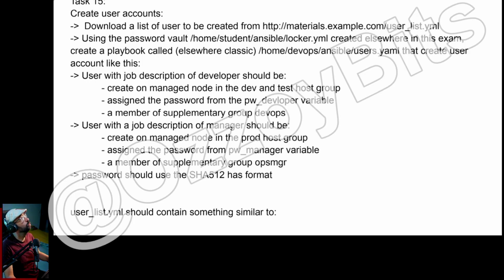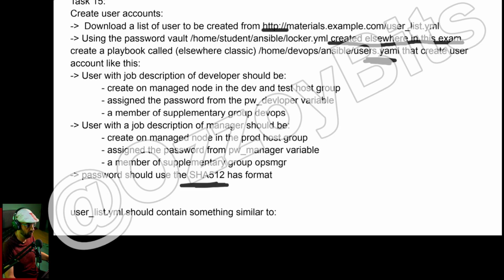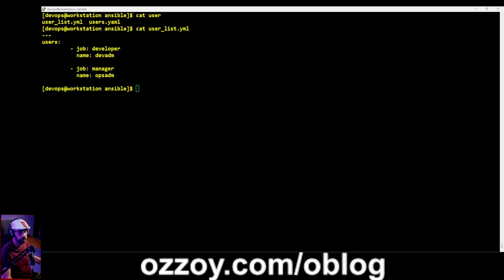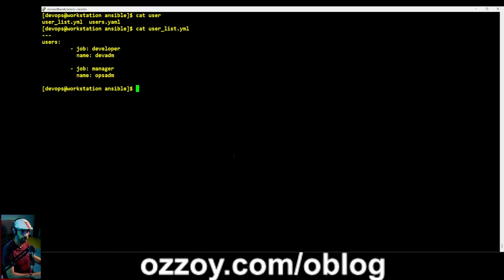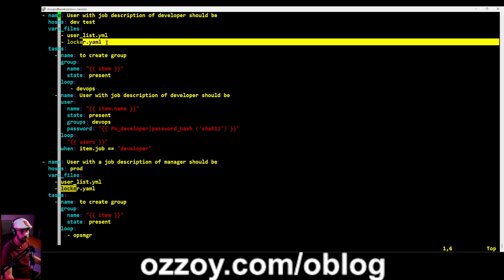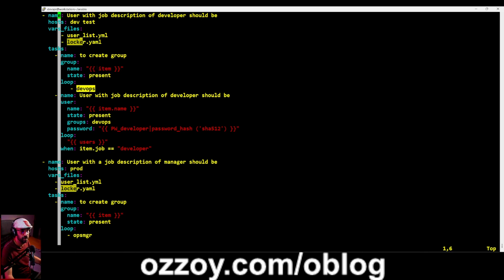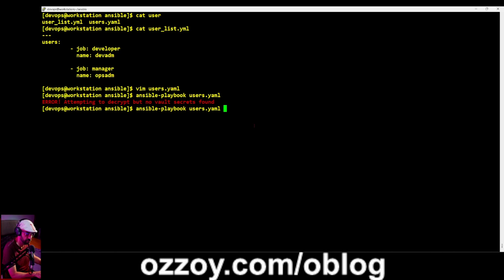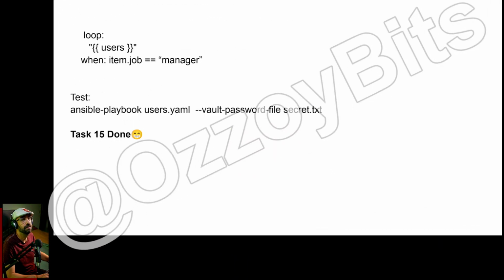RHCE 9/10 Exam Prep:Real EX294 Questions & Step-by-Step Solutions(2026) Task 15 Create User Accounts